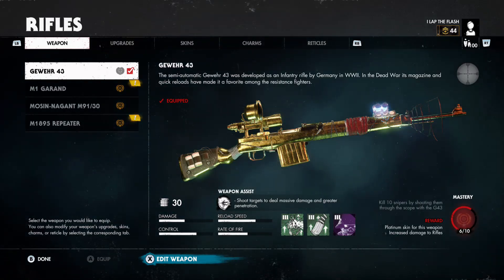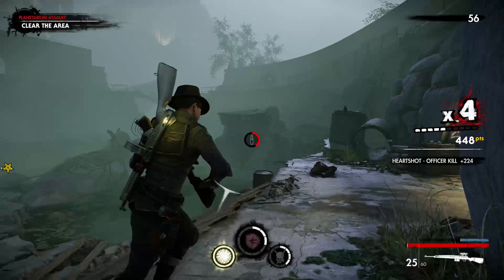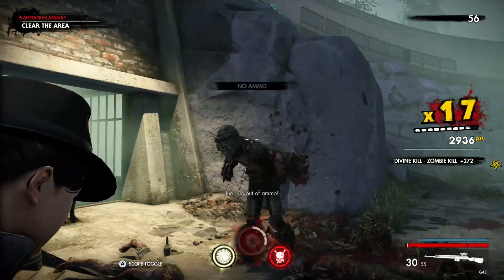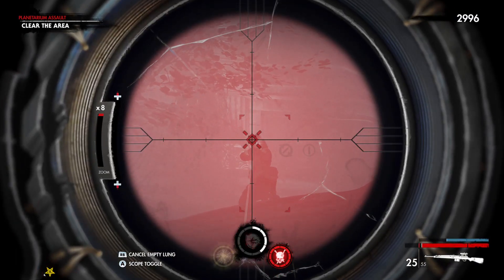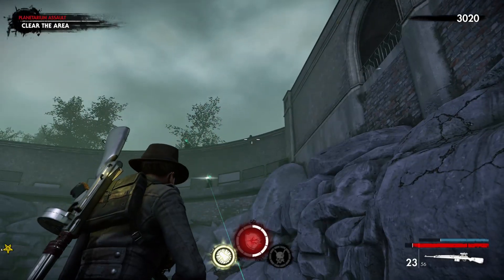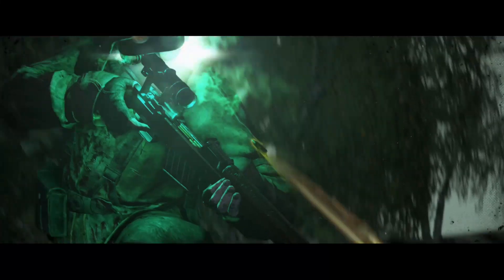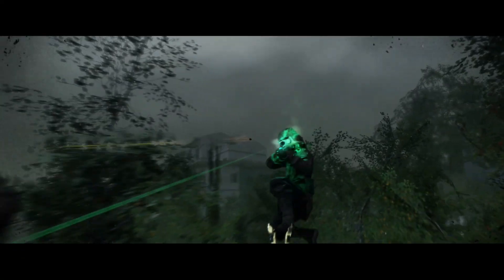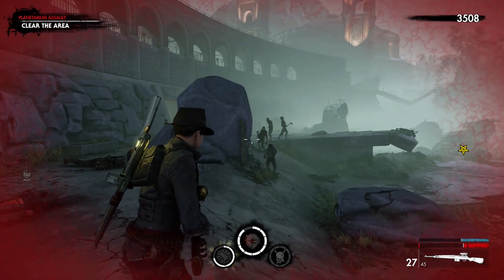Zombie Army 4 - Gewehr 43 Mastery Challenge - Kill 10 Snipers by Shooting Them through the Scope